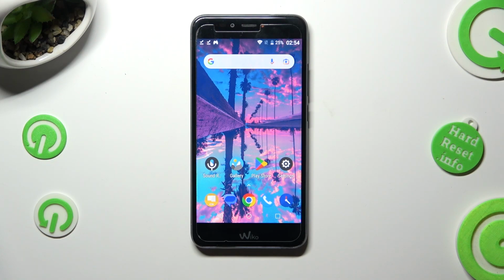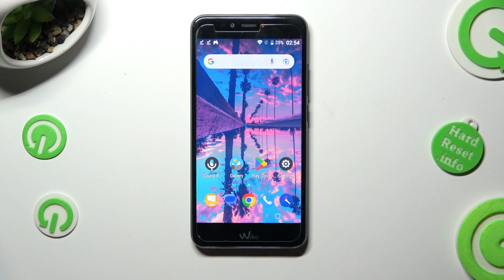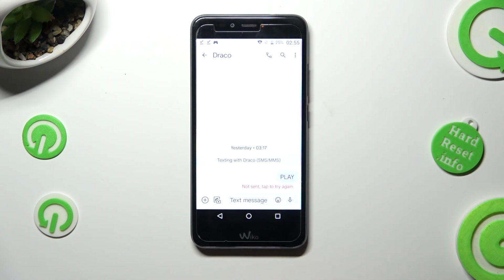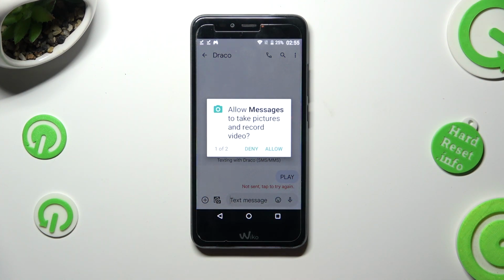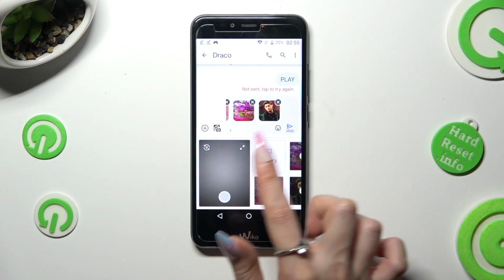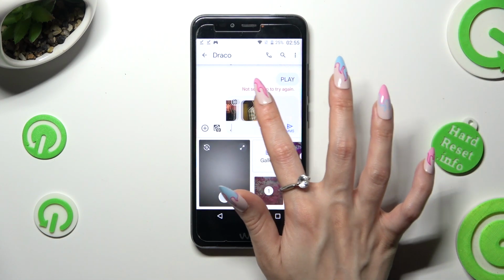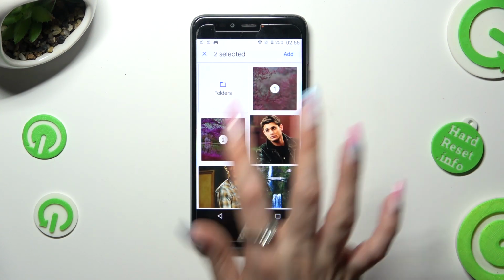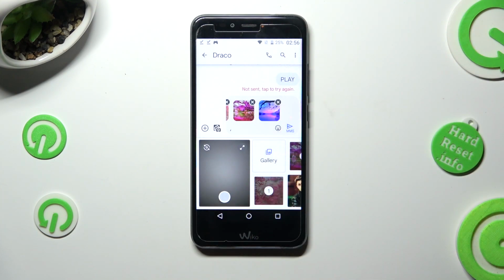Add Pictures and Photos to a Text Message - WIKO U Pulse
Find out more info about WIKO U Pulse:
Hi, dear friends! Let's watch our informative video above and get to know how to add pictures and photos to your text messages on the WIKO U Pulse smartphone. We'll walk you through the step-by-step process, enabling you to share captivating visual content effortlessly. Enhance your messaging process by accessing the necessary settings on your WIKO U Pulse device!

How to add pictures/photos to a text message on WIKO U Pulse? How to attach images to a text message on WIKO U Pulse? How to send multiple pictures/photos through text messages on WIKO U Pulse?